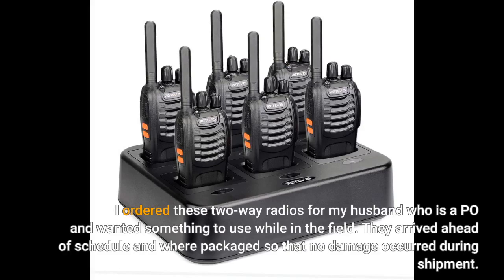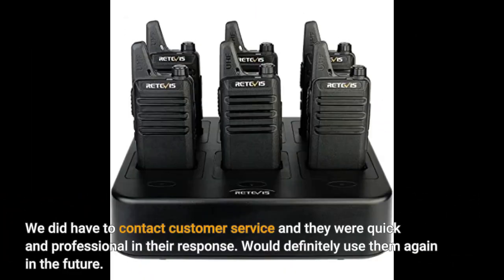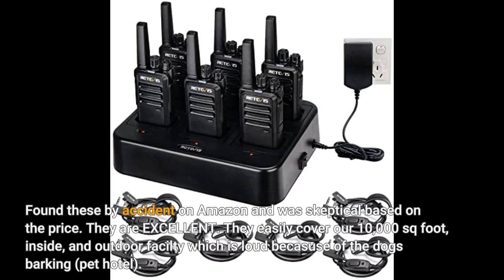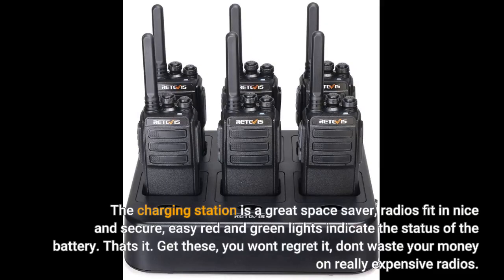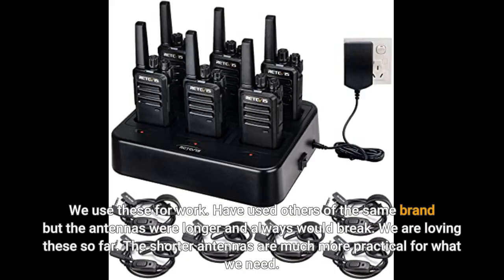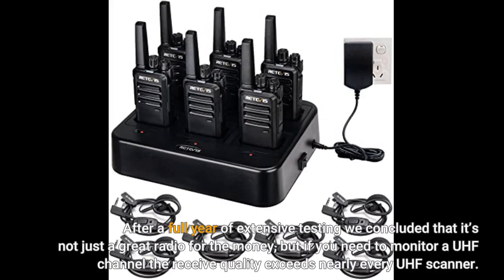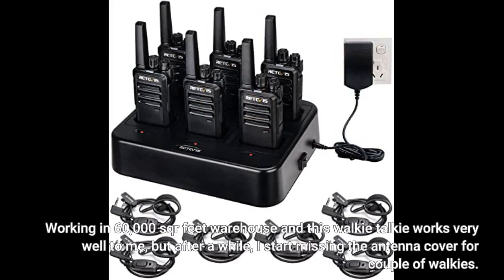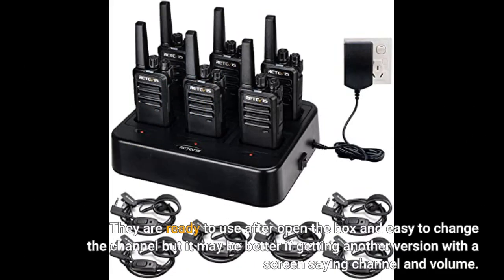Retevis RT22 Walkie Talkies Rechargeable Hands Free 2 Way Radios Review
⏬ Check the updated price of Retevis RT22 Walkie Talkies.